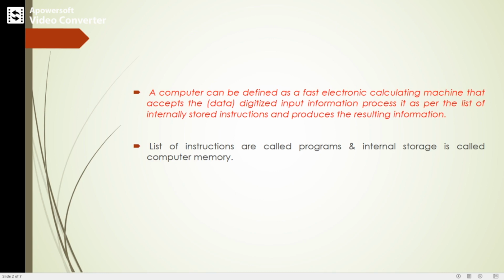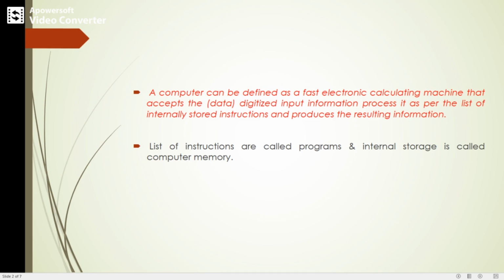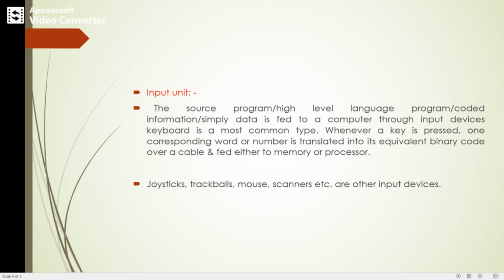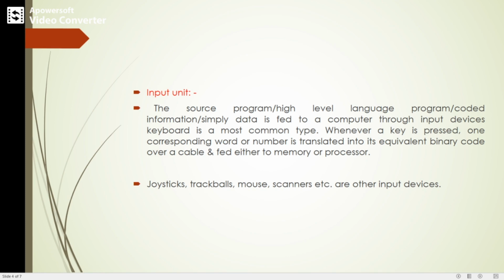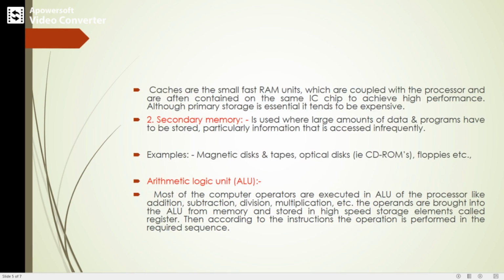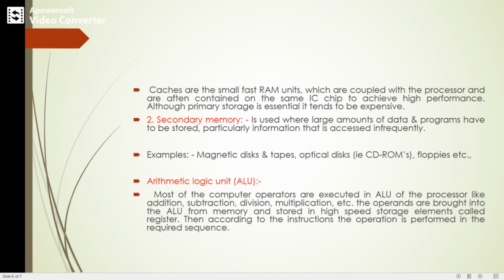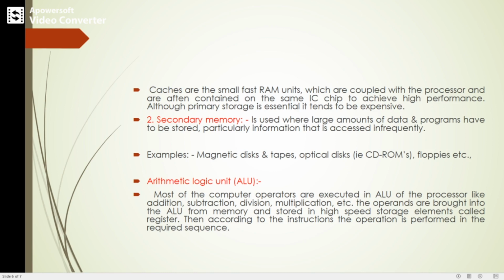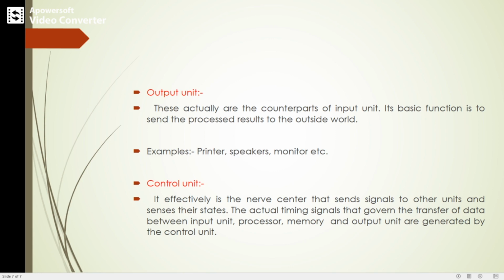VTU CO 18CS34 M1 L1BASIC STRUCTURE OF COMPUTERS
This video will explain about basic fuctional units of computer.Text book reference:Carl Hamacher, Zvonko Vranesic, Safwat Zaky: Computer Organization, 5th Edition, Tata McGraw Hill, 2002.